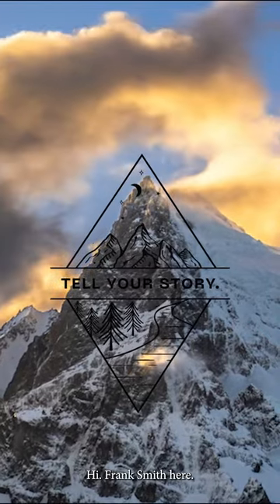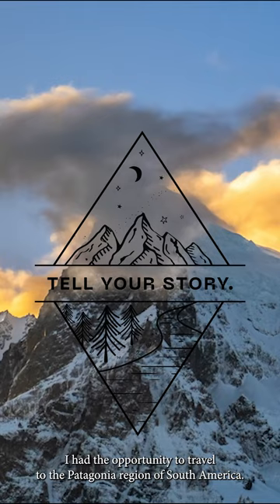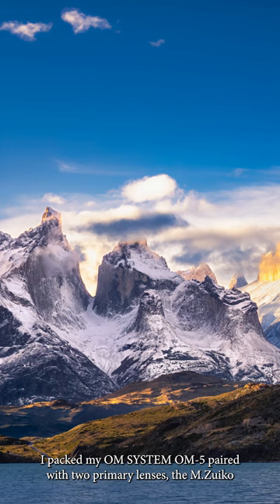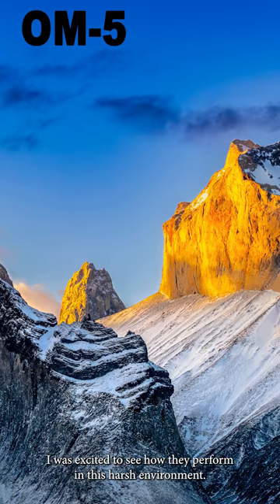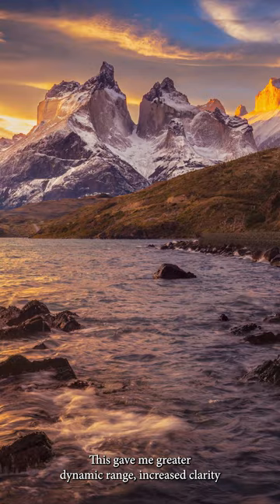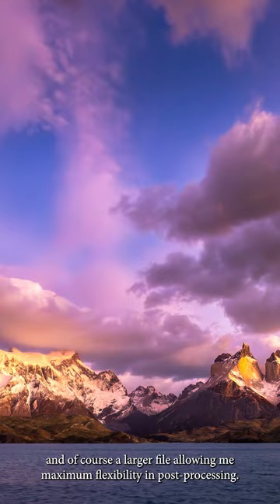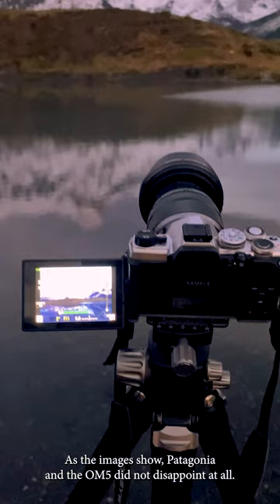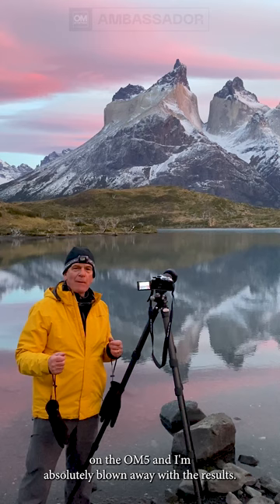Photographing Patagonia With the OM-5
Enjoy a quick tour of my photography visit to Patagonia (Chile & Argentina) with my OM System OM-5. The skies, landscapes and weather in this part of South America were more than amazing.